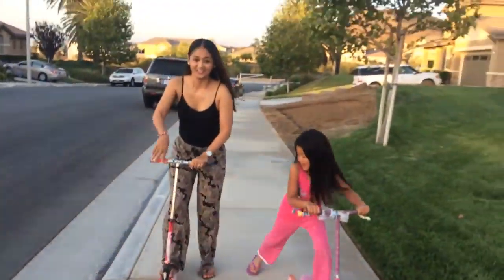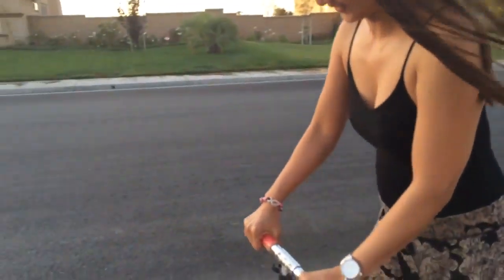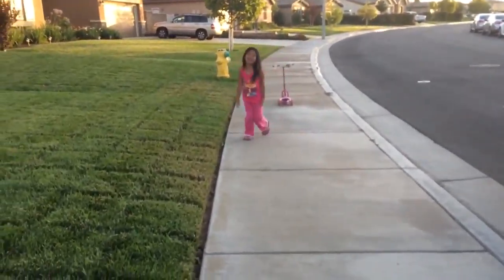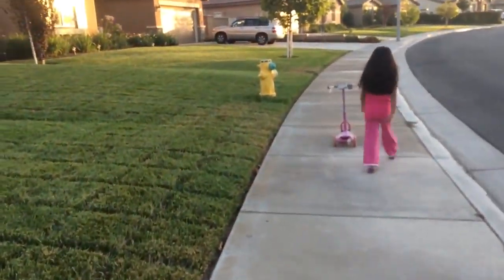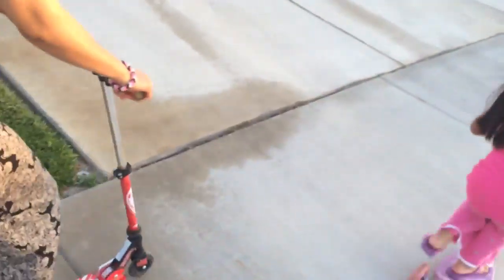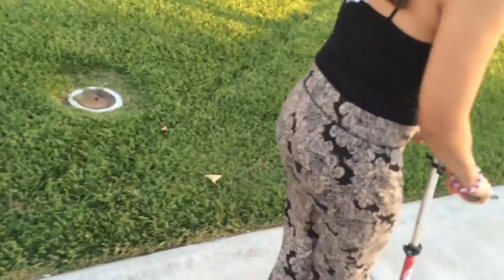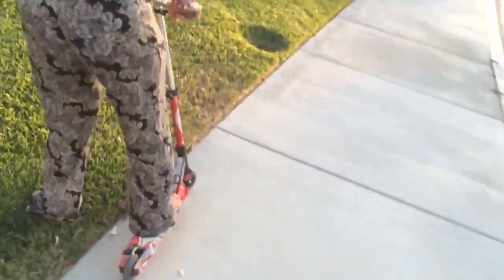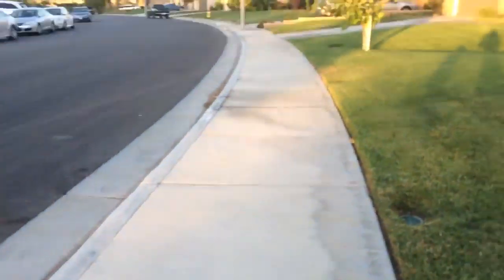Jan with Sophie and Chloe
Jsc